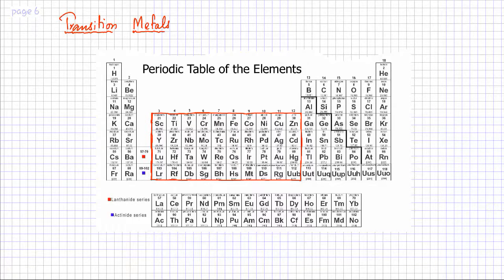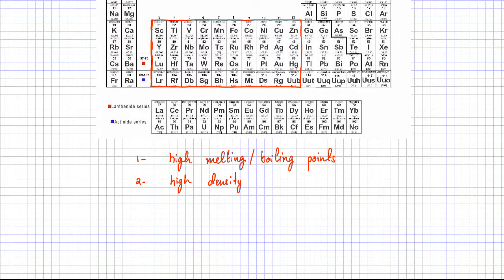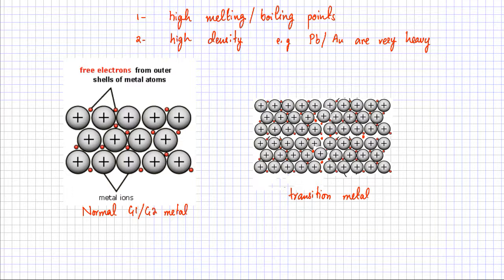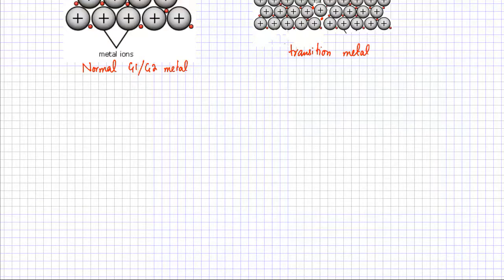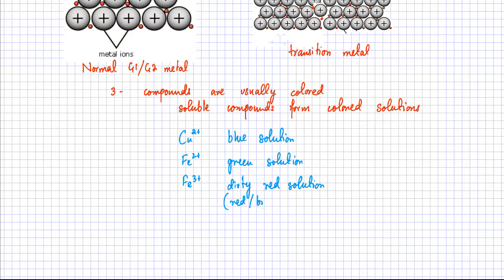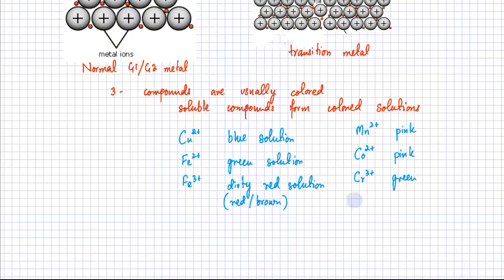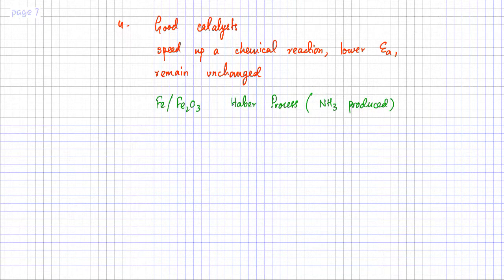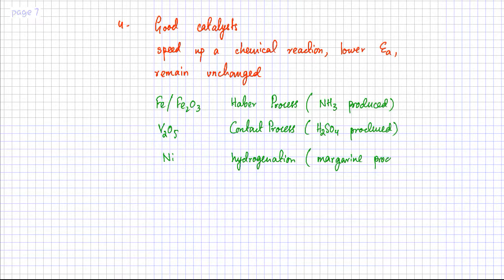Metals for O'Levels : Part 4 : Transition Metals and their Properties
In this lecture, discuss transition metals for O'levels and describe their physical properties which are mainly, high melting/boiling points, high density, good catalytic properties, colored compounds, and variable oxidation states.